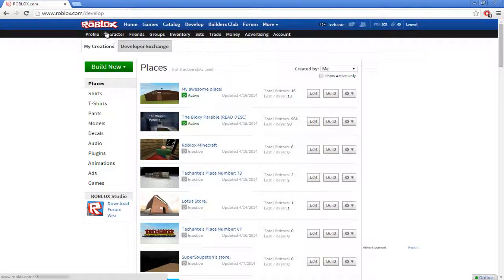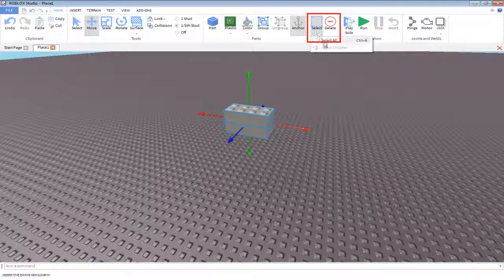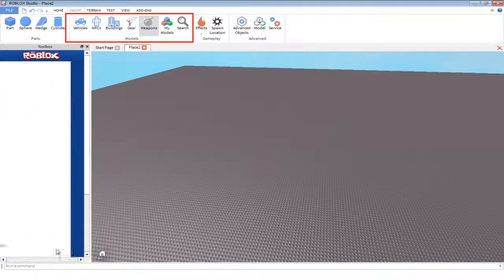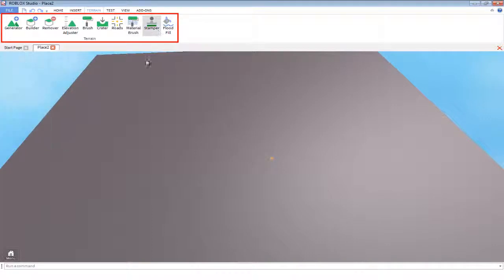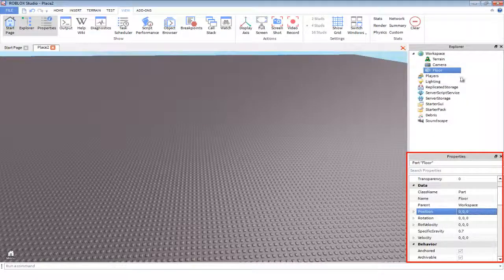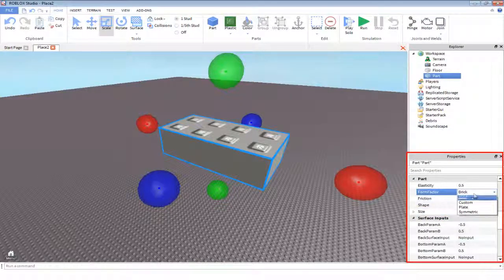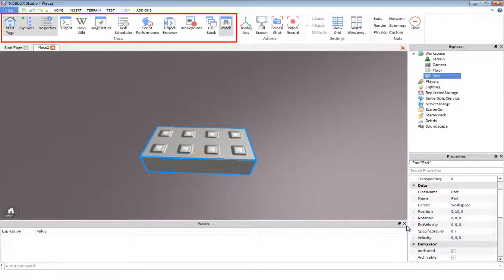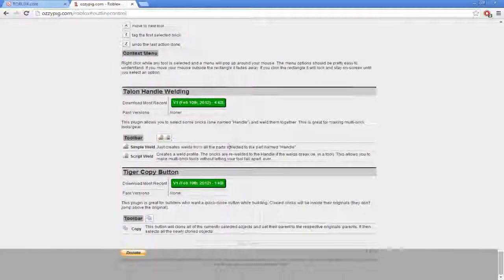Studio 2013 tour (New Interface)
A few people have requested that I do a 2013 roblox studio tour, so here ya go! :P